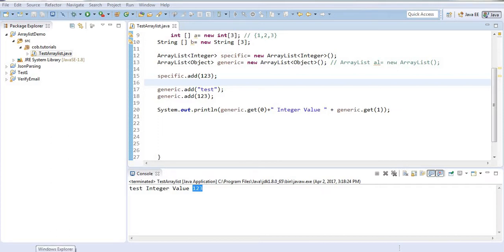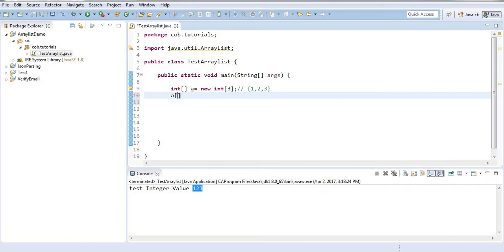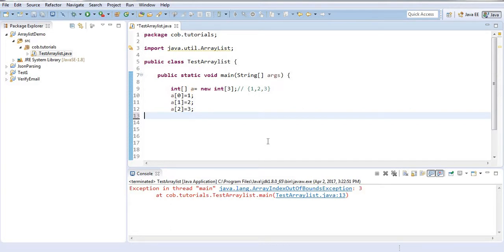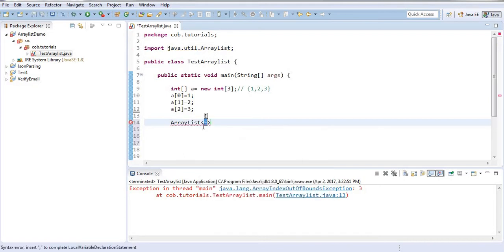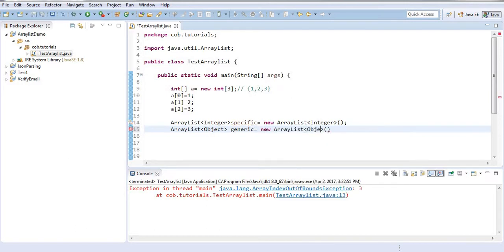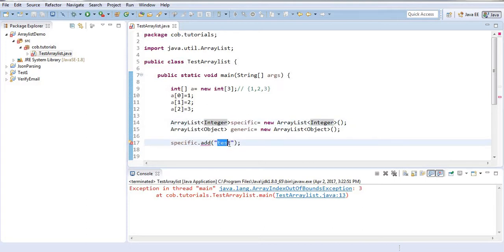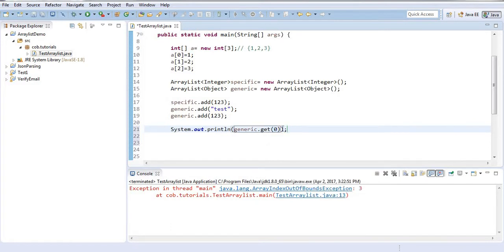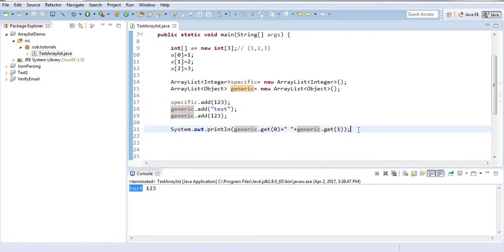ArrayList in Java: Simple Explanation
In this video we will see how to use an ArrayList in Java. We will also see few major differences between ArrayList and an Array with examples. So Happy Learning.